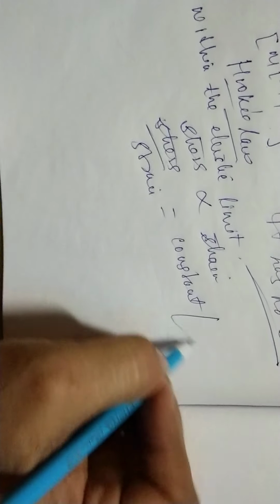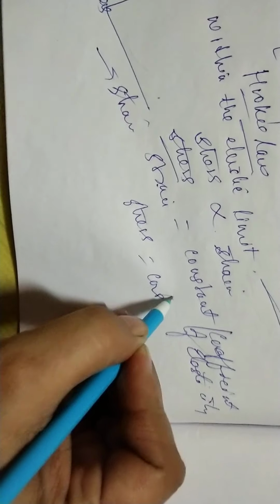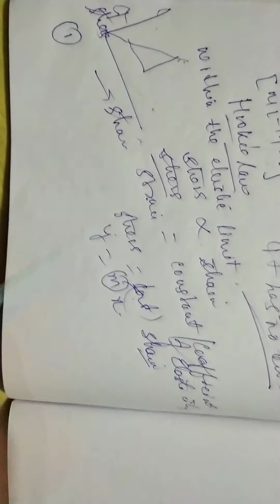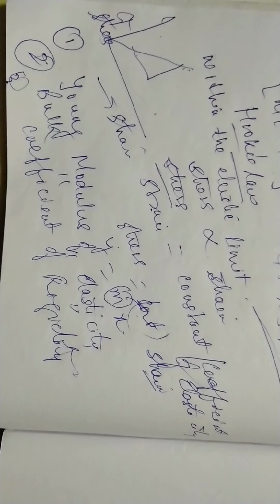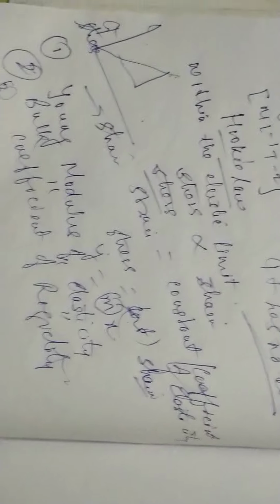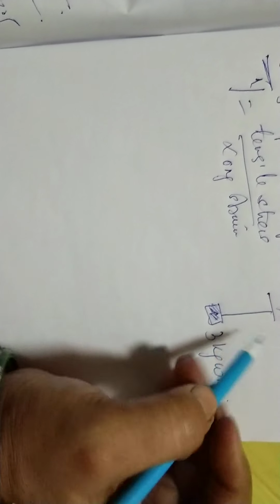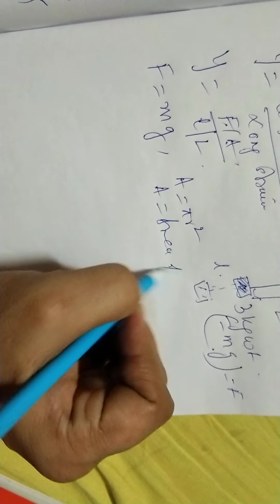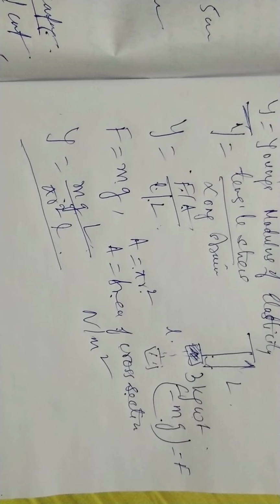Types of elasticity by Dr.Sweta Sharma